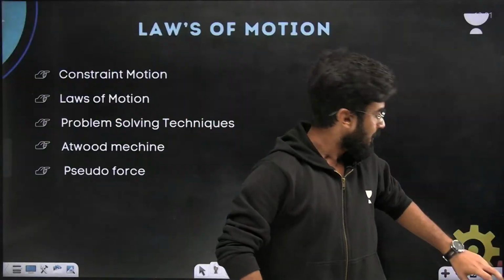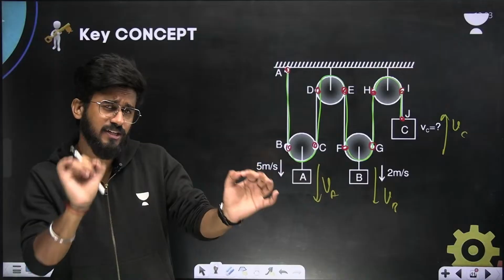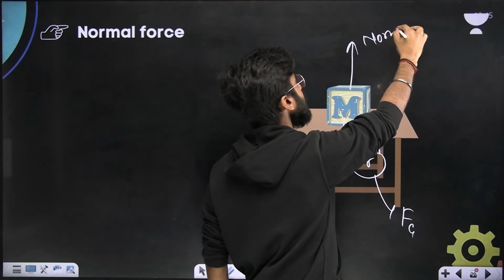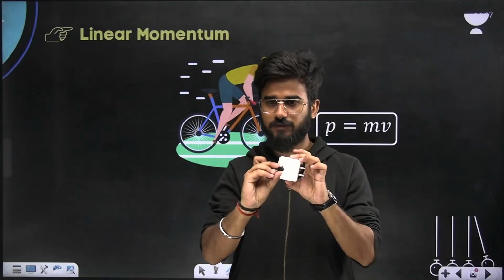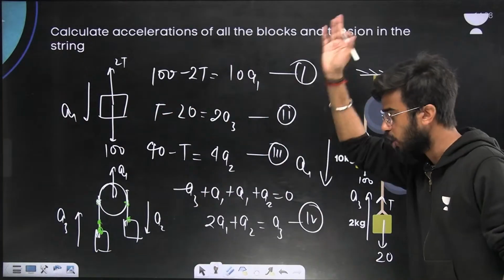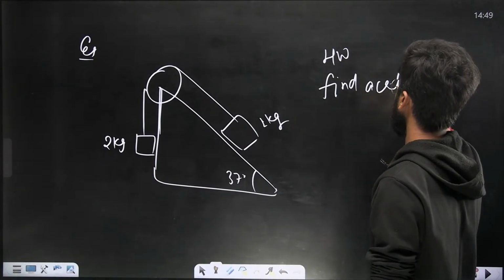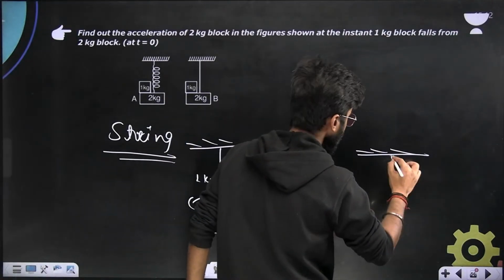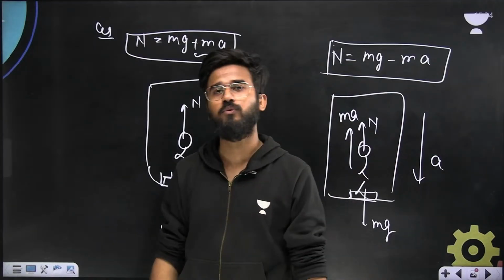Newton's Laws Of Motion Class 11 | One Shot in English | JEE Main & Advanced | JEE 2026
Gear up to master the Laws of Motion with this One-Shot Session specially designed for Class 11 students and JEE 2026 aspirants! 🚀 This session covers all key concepts, formulas, and applications, along with expert problem-solving techniques to tackle even the trickiest questions. Perfect for building a strong Physics foundation and scoring high in JEE Main & Advanced. Don’t miss this chance to boost your preparation and stay ahead in your JEE journey! 🌟